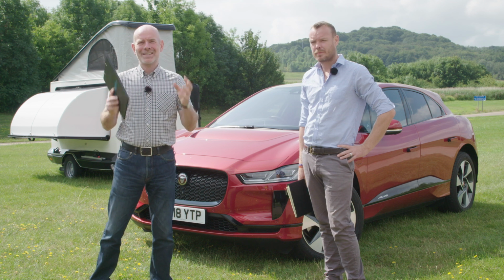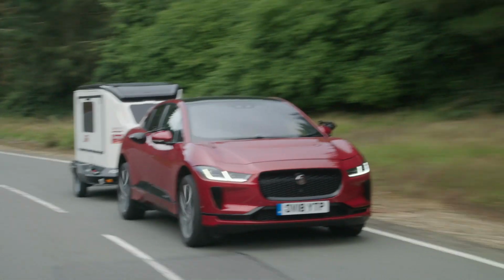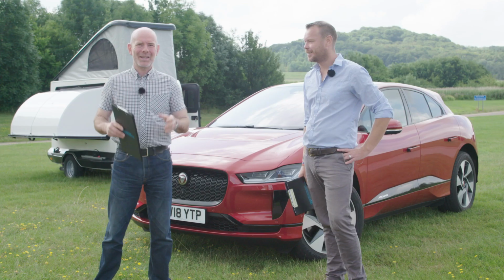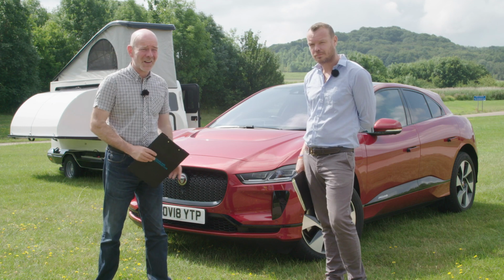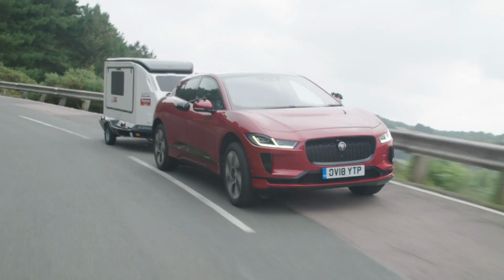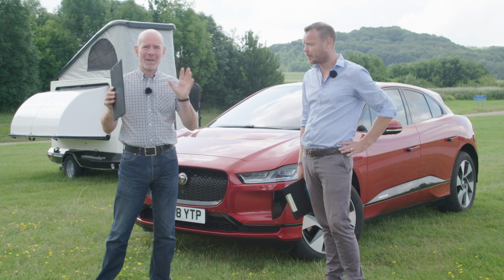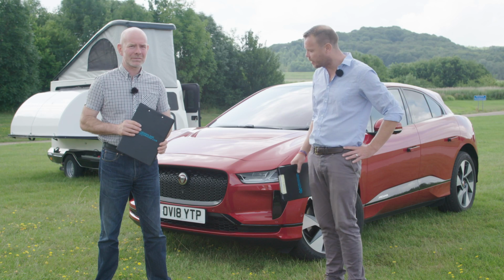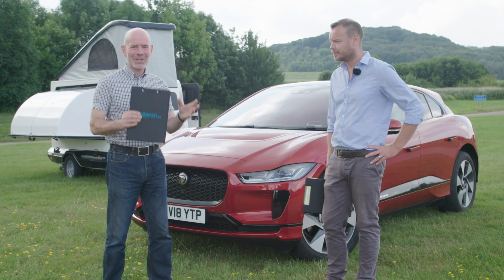Class Winner: Caravan Weight under 1150kg and Best Alternatively Fuelled - Towcar of the Year 2020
The Jaguar I-Pace 400PS Electric HSE  was the class winner of Caravan Weight under 1150kg and Best Alternatively Fuelled, Towcar of the Year 2020
Although the I-Pace is slightly limited in terms of what it can tow (max 750kg), Jaguar claims it has a generous solo range of around 250-290 miles on a full charge, depending on how you drive – with a caravan hooked up we reckon you can still cover 115 miles or so before needing to plug in for a recharge. Its boot accommodated all our towing kit and judges scored it highly for the ease with which electrics and towing mirrors were attached.

Judges' comments:

"Revolutionary, brilliant, amazing and lots of fun!"